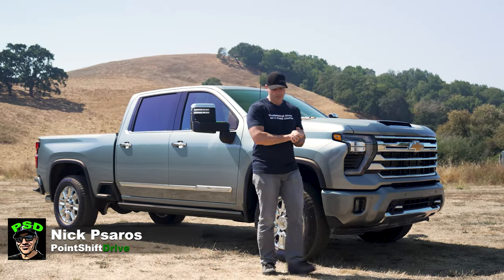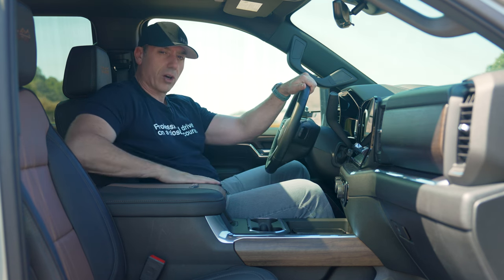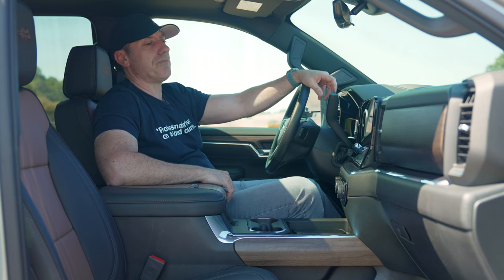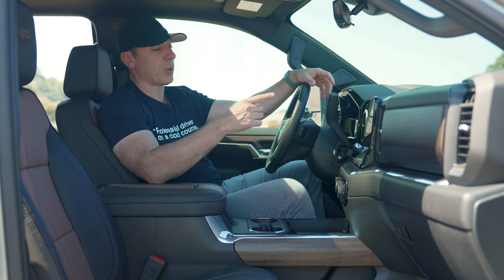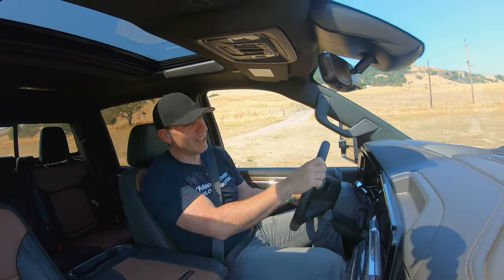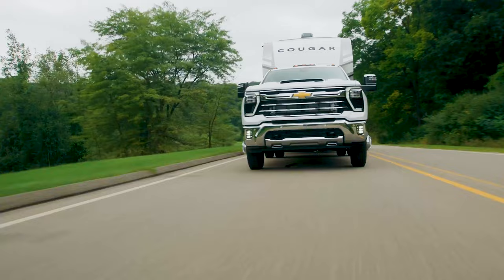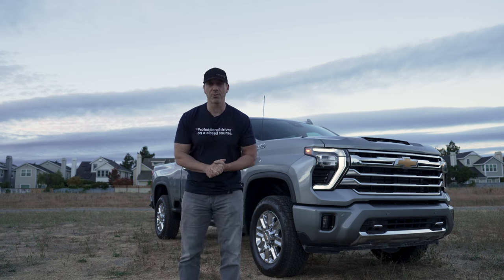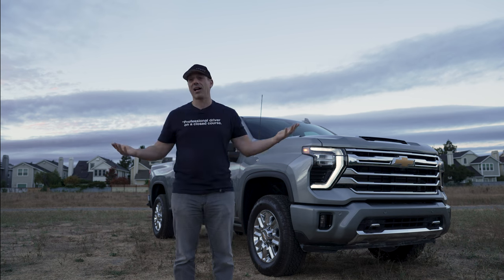Whats new for the 2024 Silverado 2500HD High Country?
In this video, we're going to take a look at the Chevy 24 Silverado 2500HD High Country and see if it's worth the price.

Chevy has always been known for their high-quality trucks, and the 24 Silverado 2500HD High Country is no exception. However, is it really worth the price? Or is there another truck out there that's better suited for your needs? We'll take a look and see if the 24 Silverado 2500HD High Country is the right choice for you!